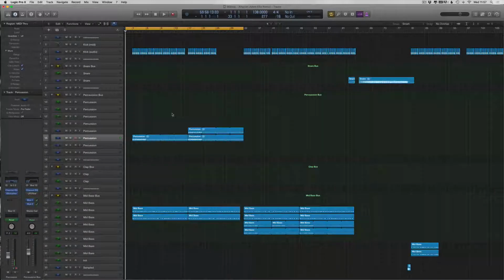Adam Ellis - Logic Pro Tutorial Vol. 5 - FX